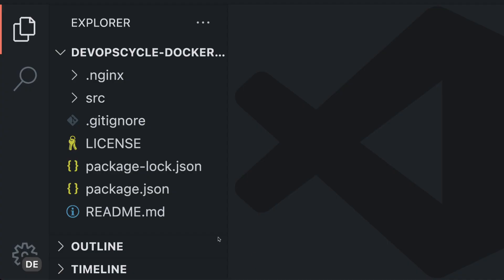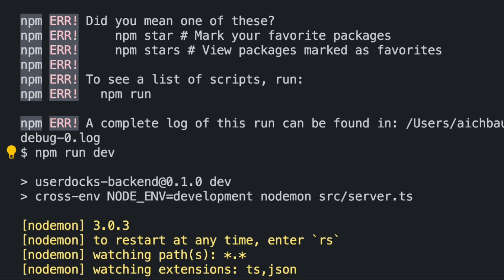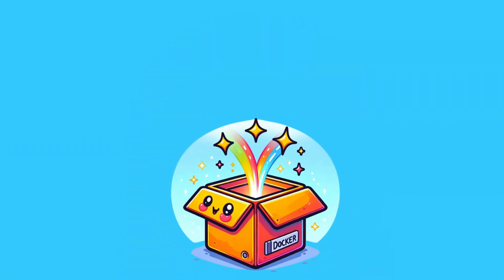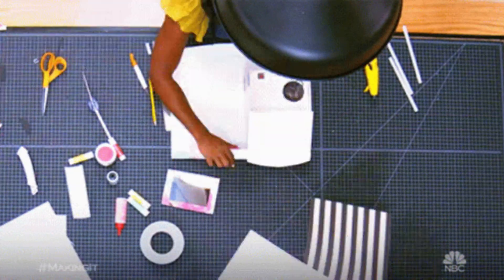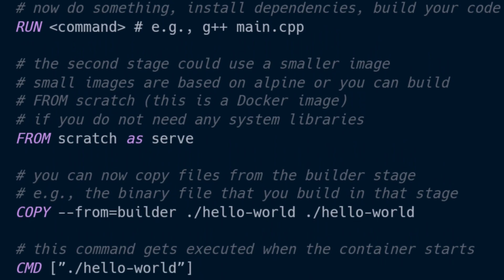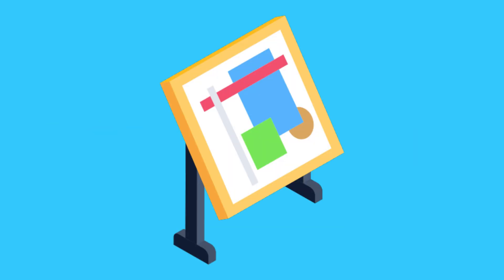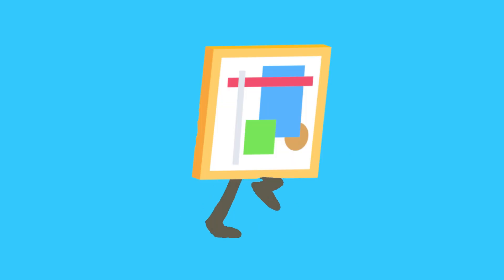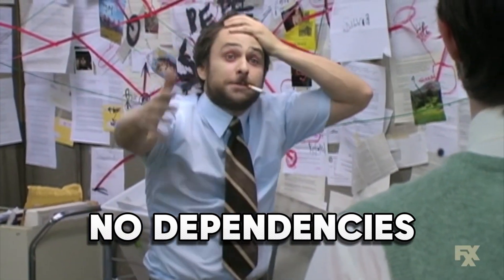Docker Basics in 162 Seconds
Learn in 162 seconds why you need Docker, what it is all about, and how the three core components work together.

═══  L E A R N I N G S ═══
Questions answered in this video:
► What is a Docker File?
► What is a Docker Image?
► What is a Docker Container?
► How does it all work together?